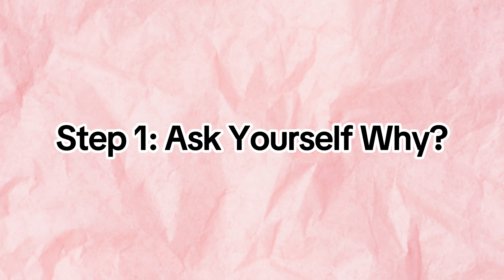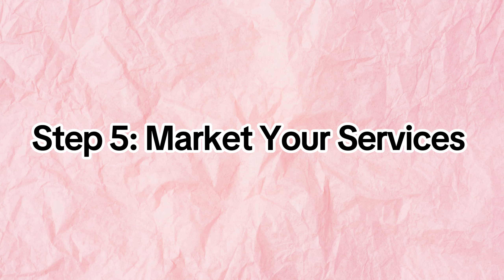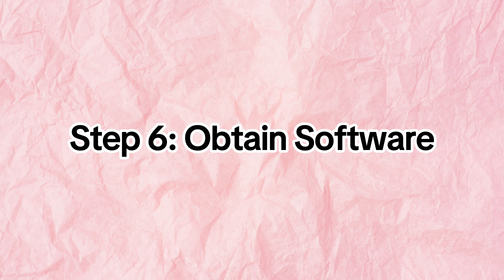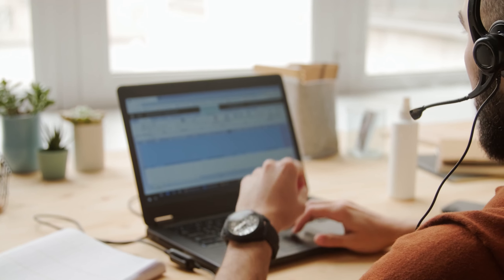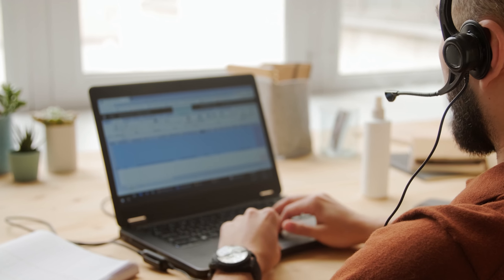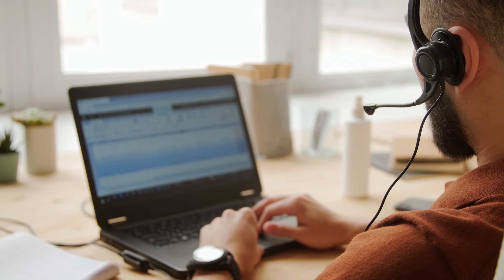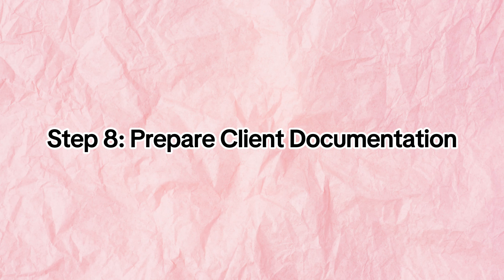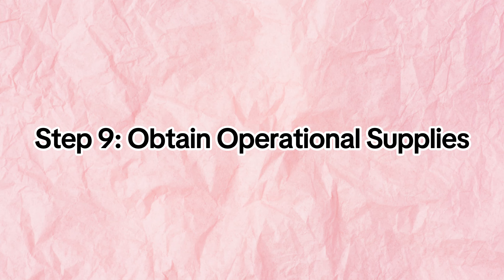How to start an ABA business in 10 easy steps in 2024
Today, in this video, you will learn how to start an ABA business for beginners, how to start a business in 10 steps, how to become an entrepreneur . If you are an aspiring entrepreneur who want to leave your job, watch this video to learn how to start an ABA business.

/// Timestamps!
0:00 - Intro
0:08 - Ask Yourself Why?
0:55 - Set up your business
2:11 - Identify an Office location
2:54 - Become Credentialed
3:37 - Market your services
5:08- Obtain Software
6:23 - Hire Staff
7:07 - Prepare Client Documentation
7:38 - Obtain operational supplies
8:19 - Network

Goal: 5,000